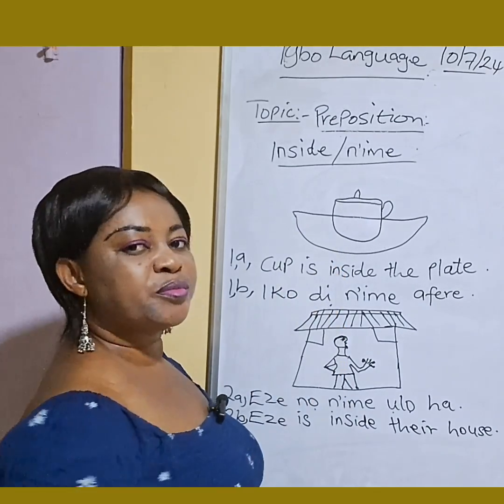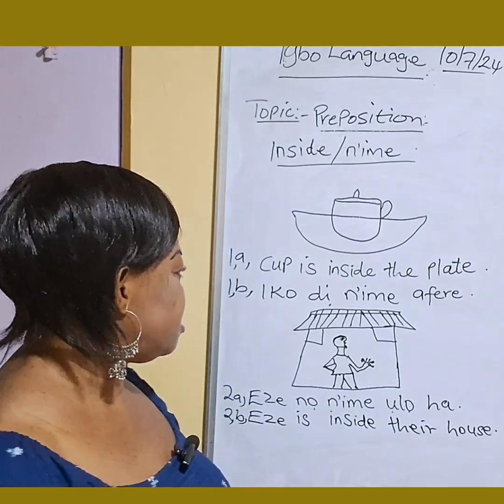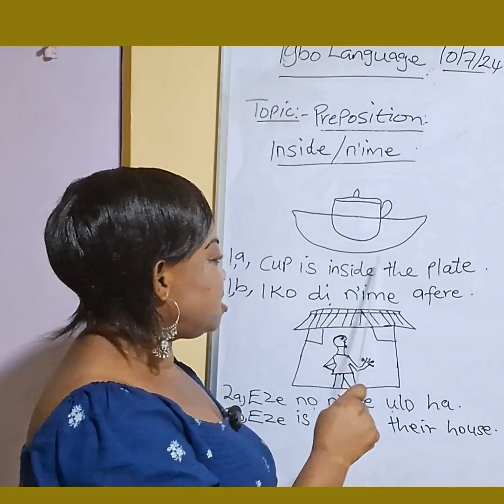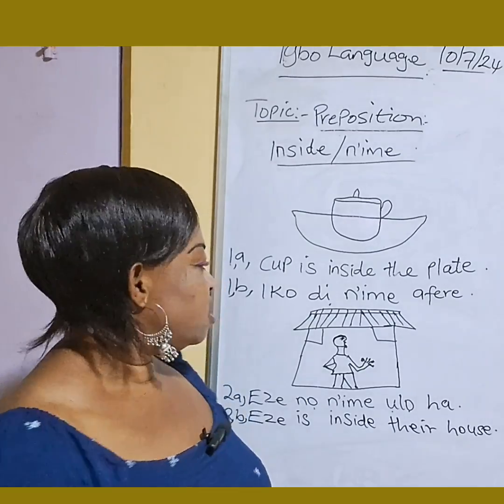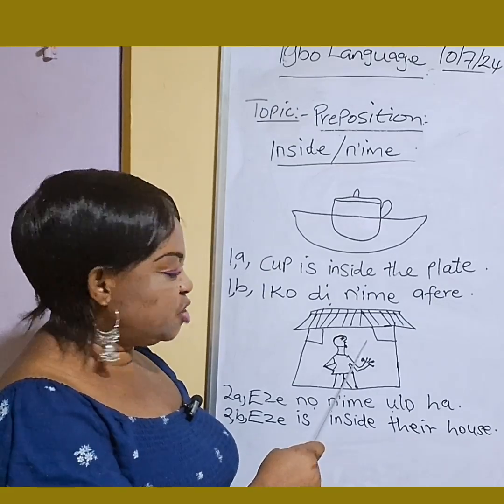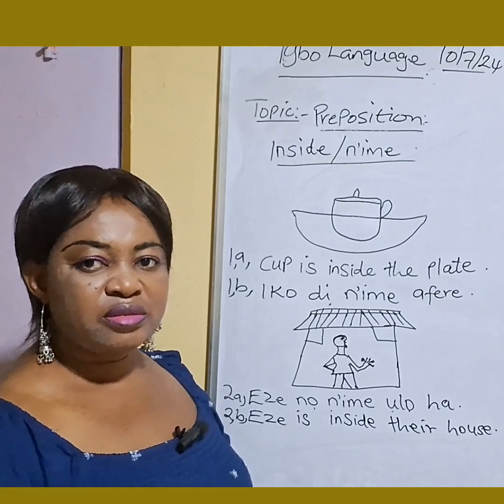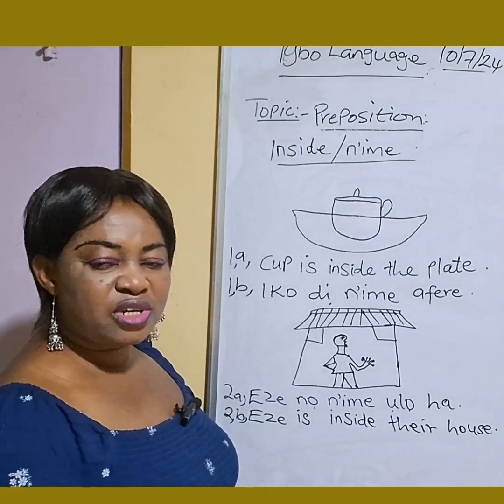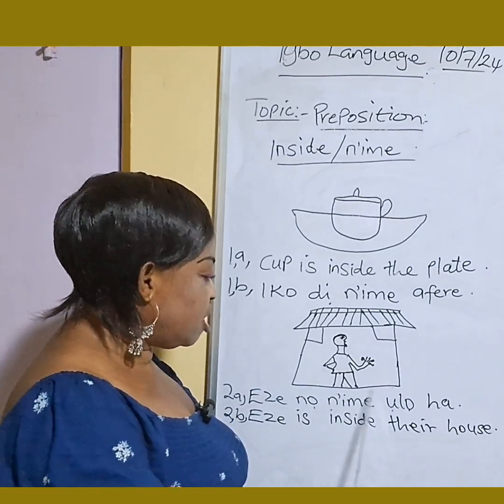How to use igbo preposition : Topic : Inside / N'ime in sentences .